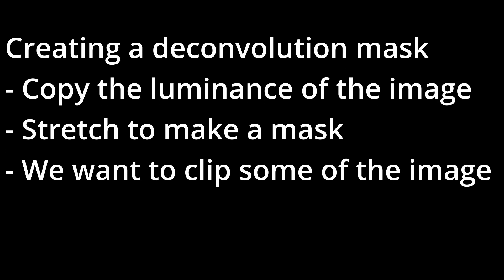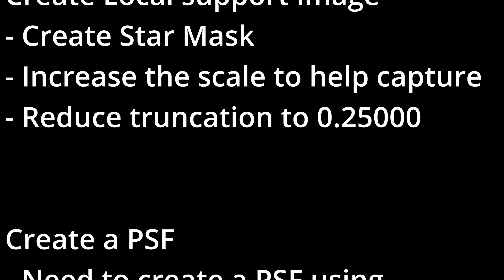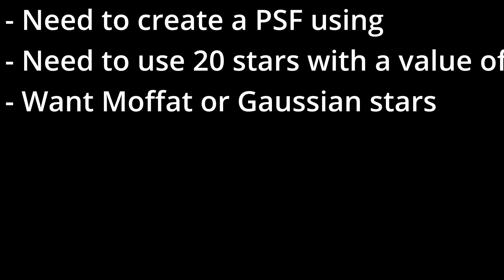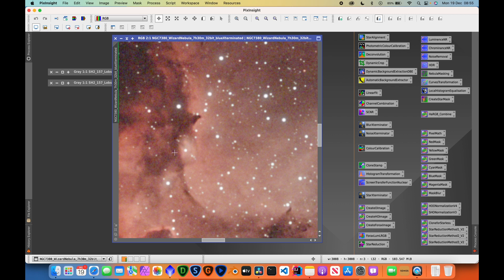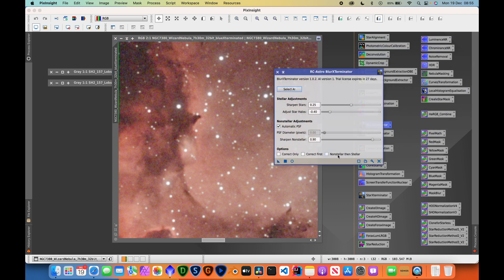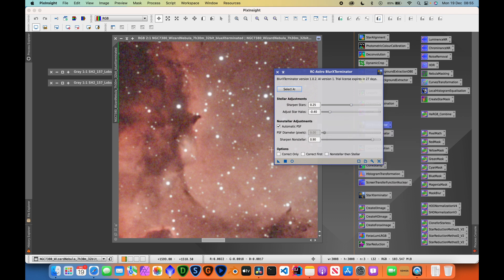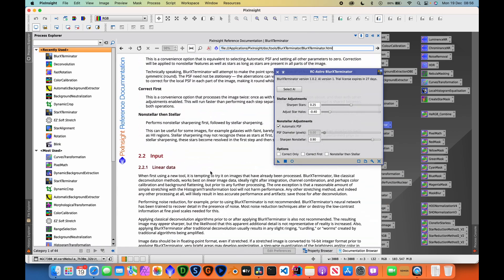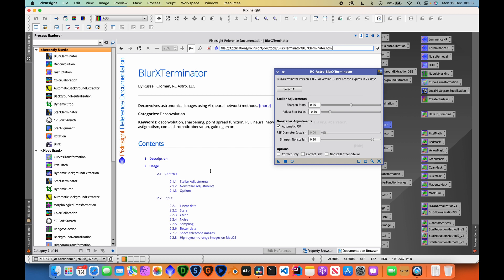BlurXTerminator: To Cheat or Not to Cheat?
In this video I talk about the new Blur Xterminator tool created by Russell Crowman (creator of Star Xterminator and Noise Xterminator). I will cover a bit about how it works, how it's different from other tools and demonstrate its capabilities but also my thoughts on whether this is cheating or not.